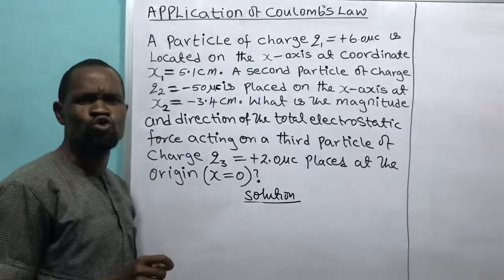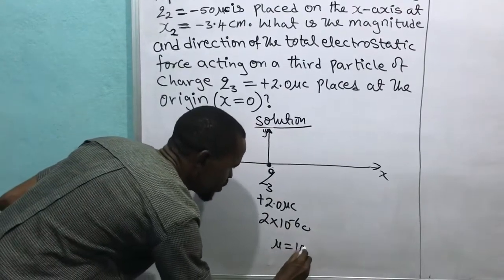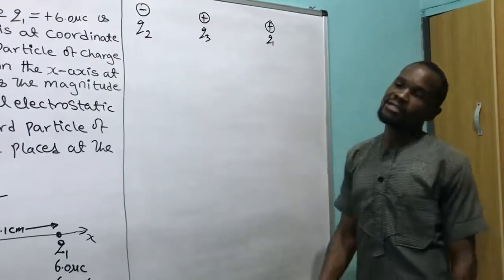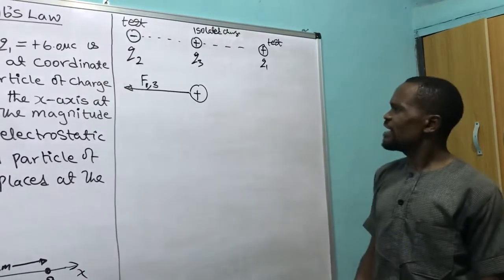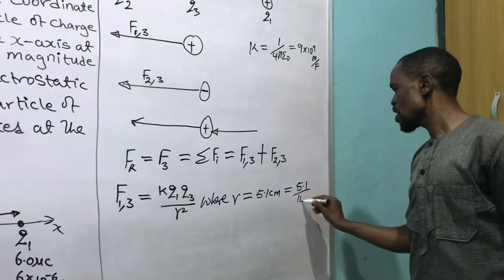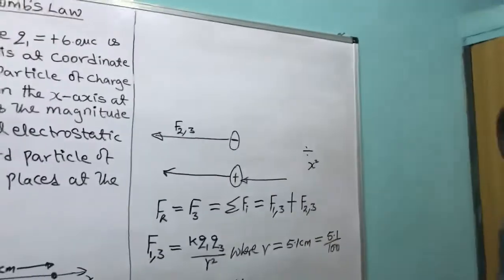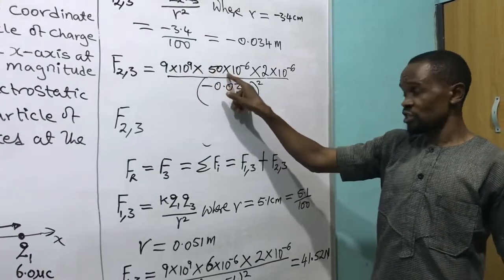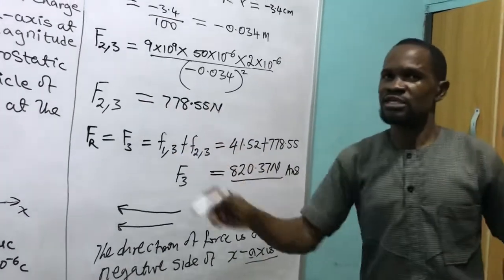Application of Coulomb’s Law (electricity & magnetism)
Resultant force on one of three point charges situated on x-axis  (electricity & magnetism STP 121)